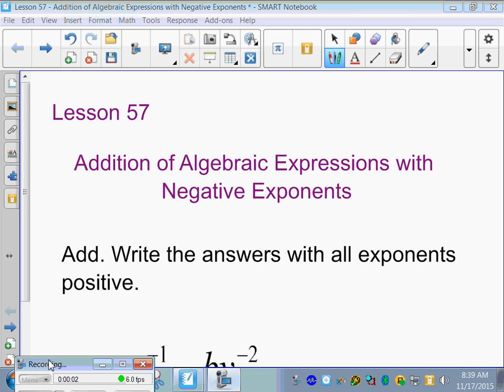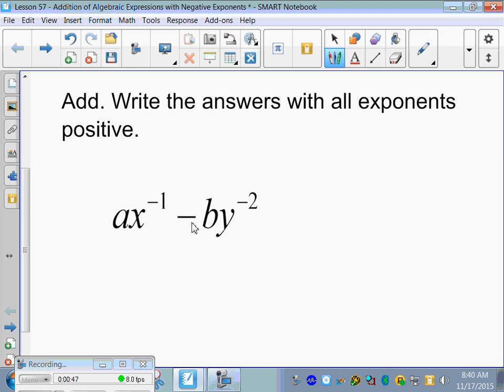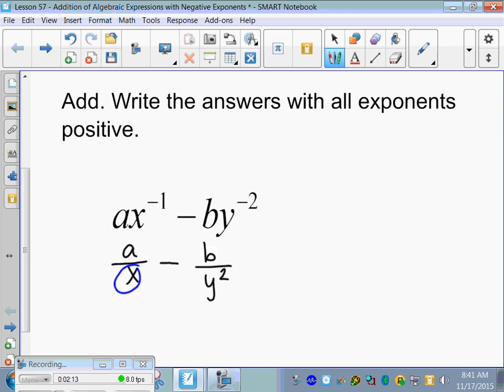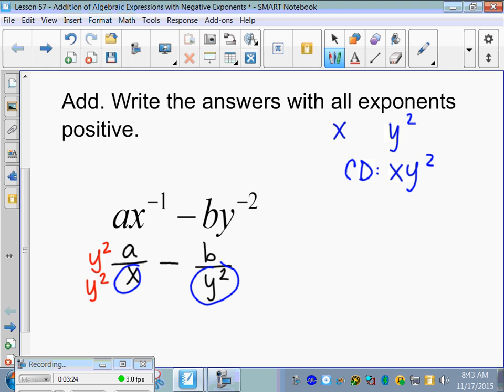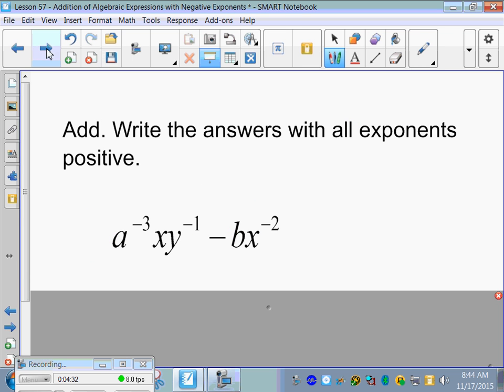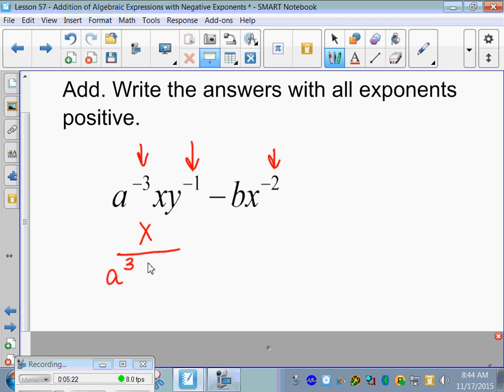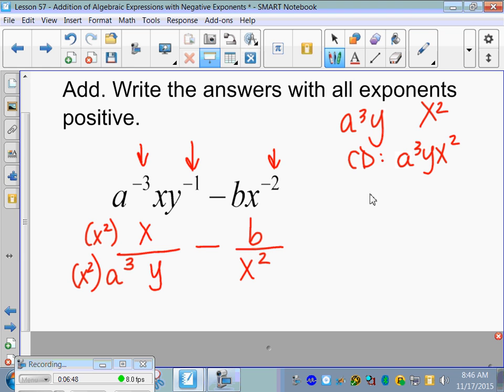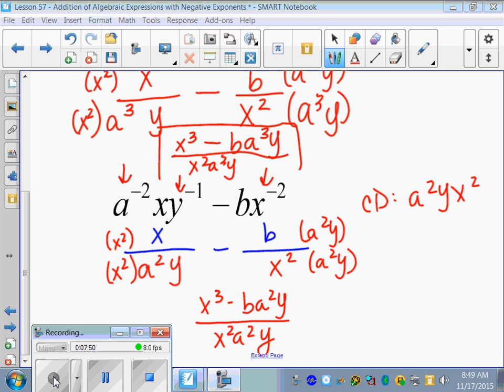Saxon Algebra 1 - Lesson 57 - Addition of Algebraic Expressions with Negative Exponents